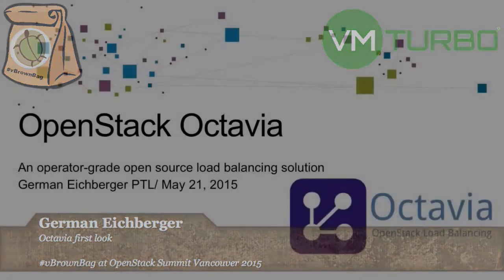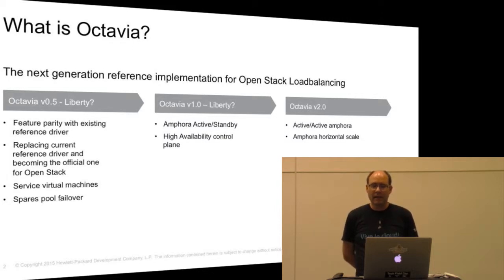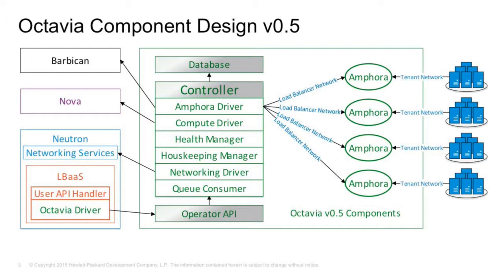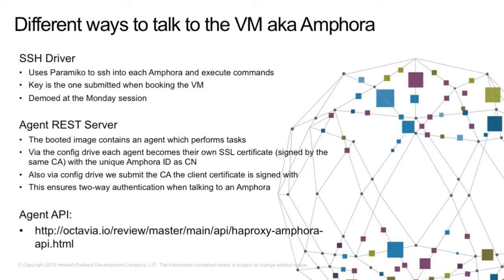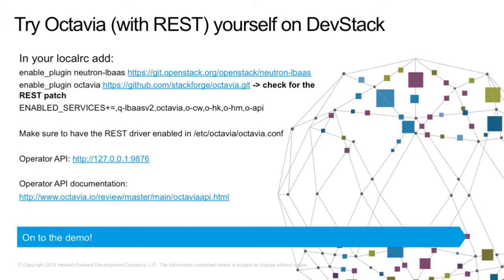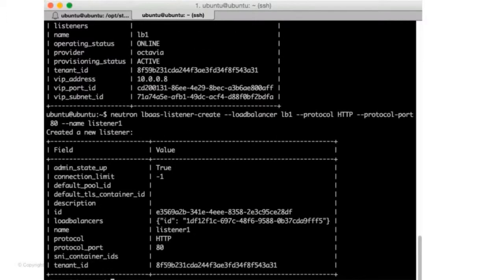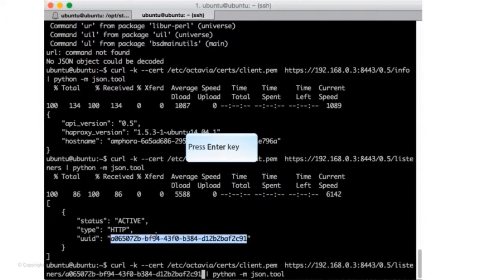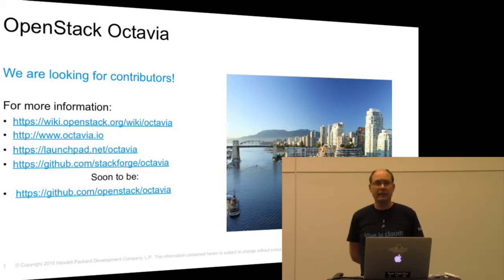2015 OpenStack Vancouver - German Eichberger – Octavia first look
Octavia is the next generation operator load balancer for OpenStack and will work with Neutron LBaas V2. This will be an end-to-end demo giving a first glimpse of this exciting new technology.